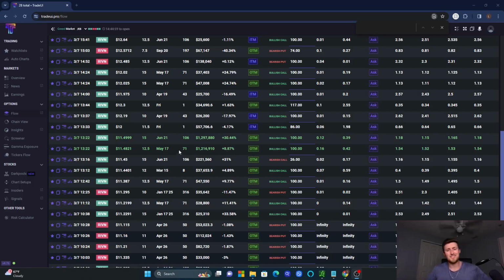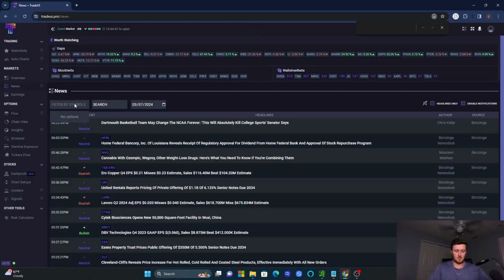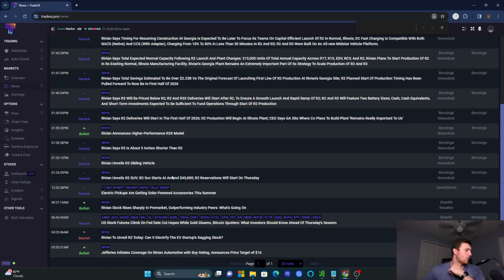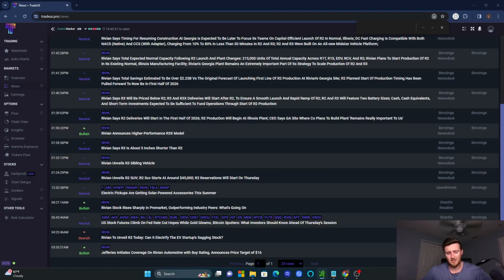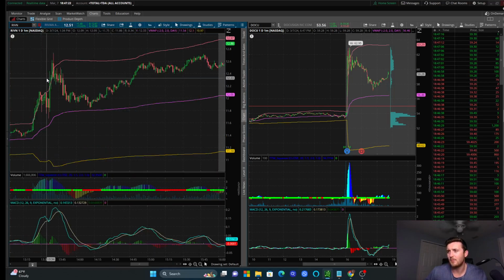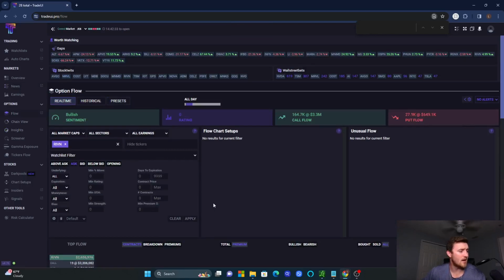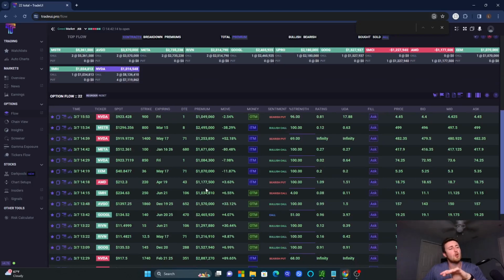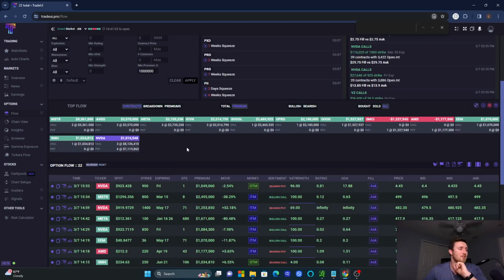Rivian showing $13 on option chain and $15 on the chart.